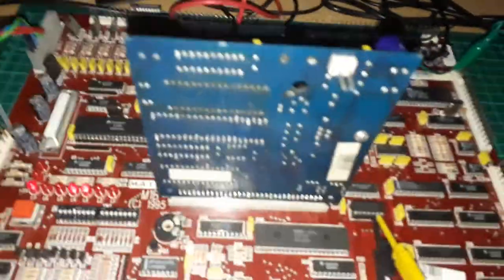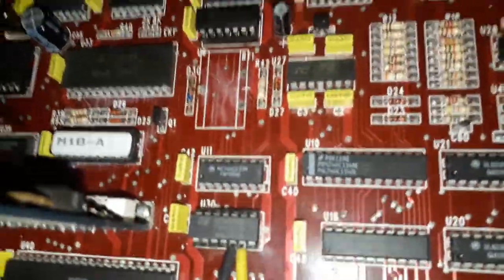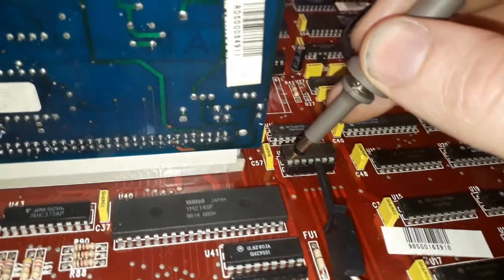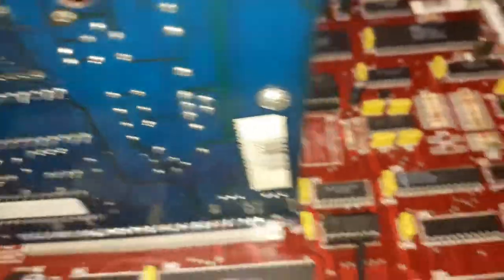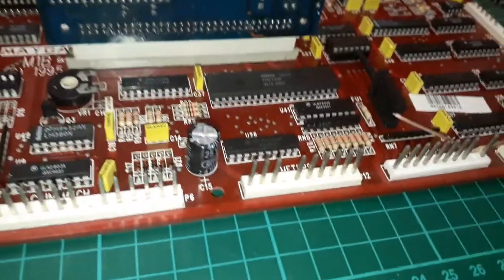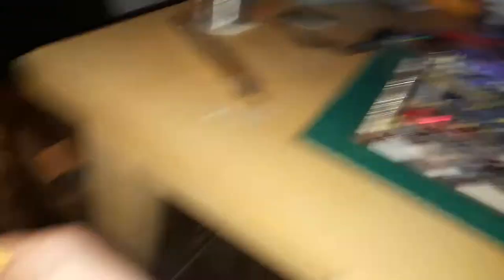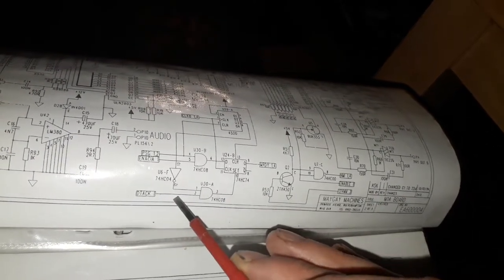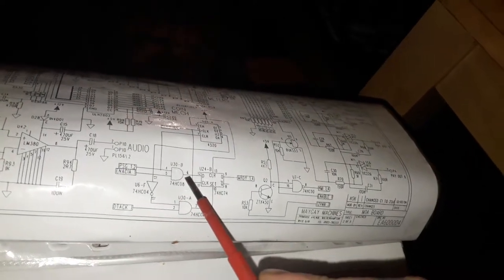Maygay m1b broken memory ready.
Another M1B on my table sorry about the sketchy commentary Im  buggered. This one had some problems with its CPU but then wouldn't run without putting a load on one of the select lines, turned out to be a fault on the gate tied to memory ready . Just to add something missing from the vid to bypass watchdog remove pal, ease pin 14 out so it sits out of socket and put it back in , voila it resets once and sits there!